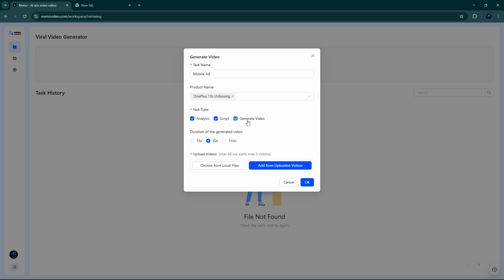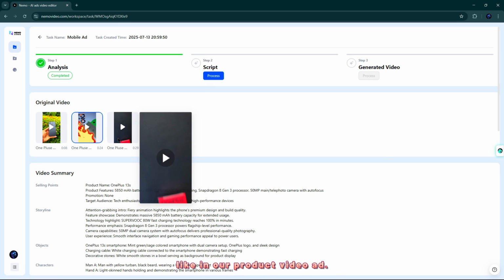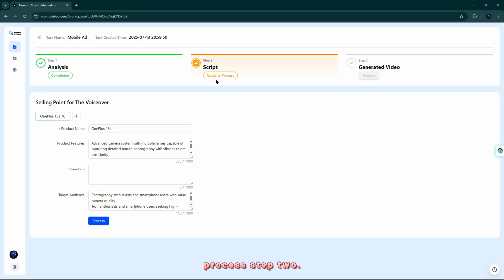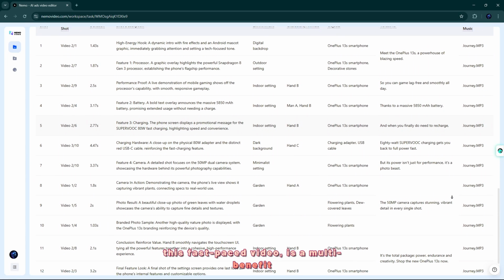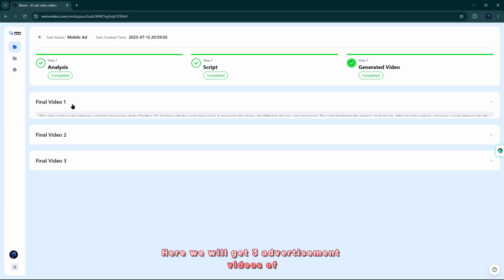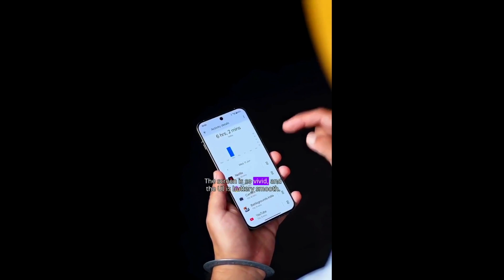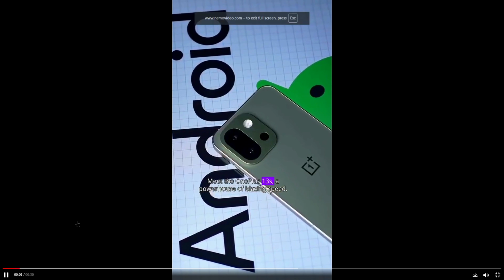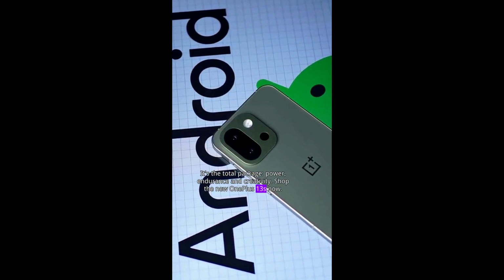STOP Wasting Time on Video Editing The EASY WAY to Make VIRAL Videos with Nemo AI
"Discover Nemo, the revolutionary AI-powered video editor designed to make content creation effortless, enjoyable, and exceptional. This tutorial will show you how Nemo intelligently deconstructs and replicates viral content, helping you generate high-quality videos in no time. Learn to automate tedious tasks, detect key visuals with AI for optimal impact, and generate multiple video versions for efficient distribution. Unleash your creative potential and maximize content production efficiency with Nemo AI!"